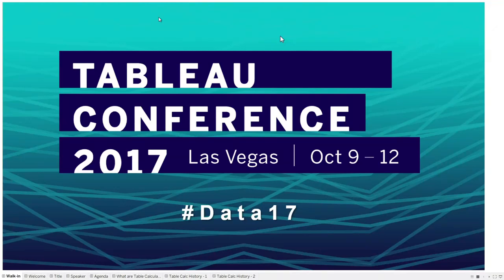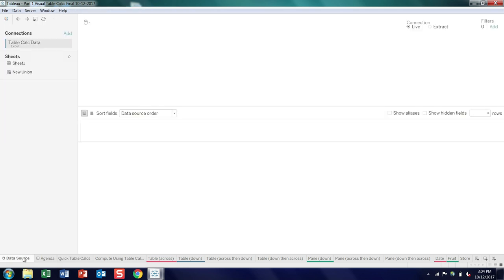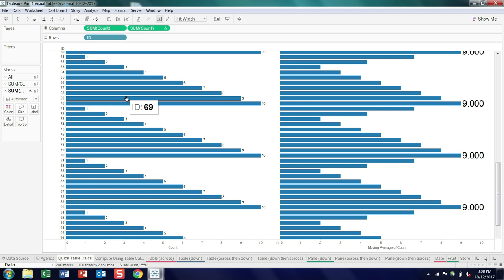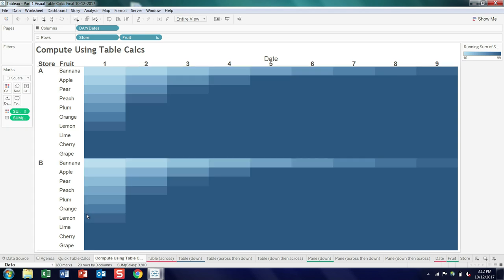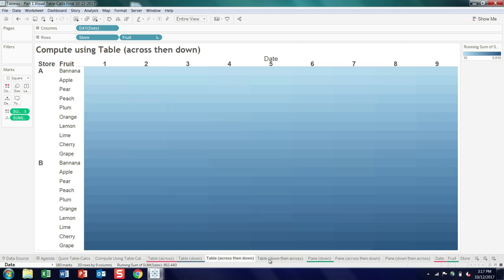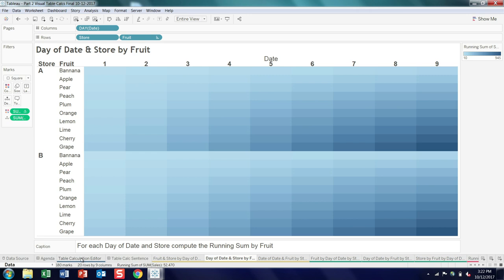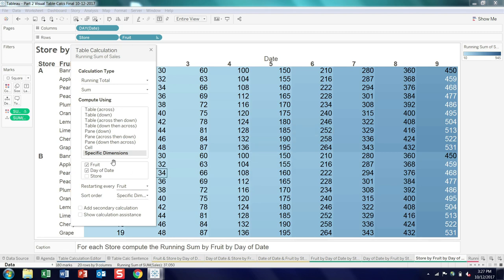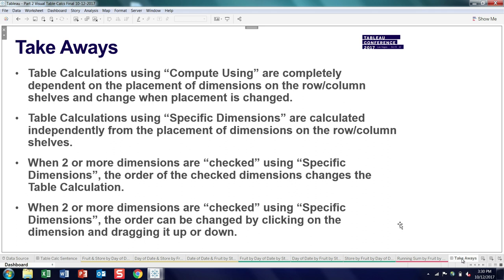Visualizing table calculations in Tableau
Join this session and master the power of table calculation. Together, we'll explore visually how table calculations impact underlying data sets.